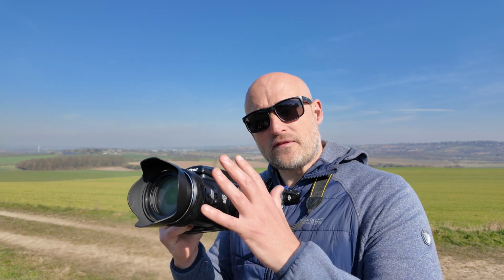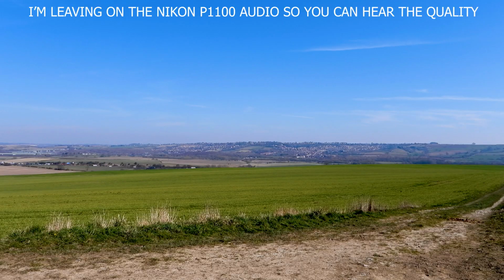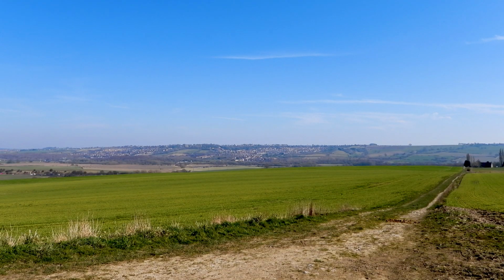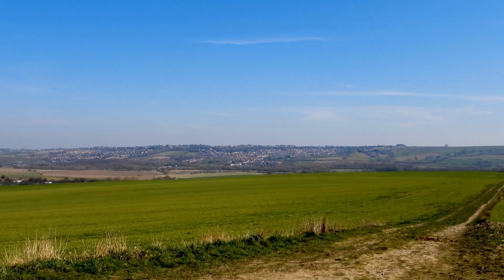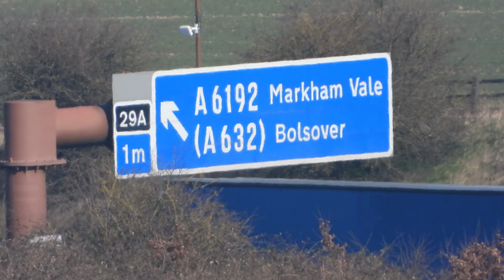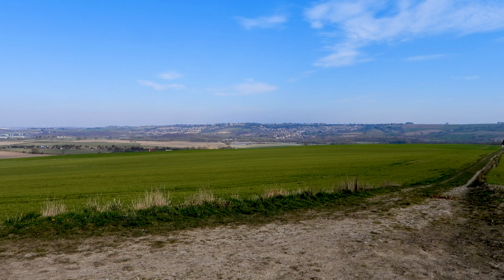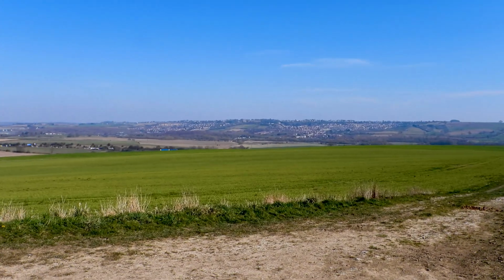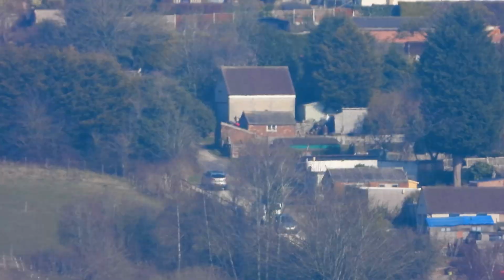NIKON COOLPIX P1100 - SUPERZOOM TESTS - A STAGGERING 125X OPTICAL - 24MM to 3000MM EQUIVALENT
In this video, I'll showcase the staggering Nikon Coolpix P1100 which is 125x optical zoom, a 24mm to 3000mm equivalent.

I'll start by zooming in on a few subjects 2.2 miles away and then focusing on some subjects nearer a mile away.

One to note, When zooming in at these distances, you'll need a tripod and a remote control as the Nikons protruding lens gets top heavy so if you handheld the camera it will create more shake in the footage. You'll still get the shake affect on a tripod but not as much as if you weren't using one.